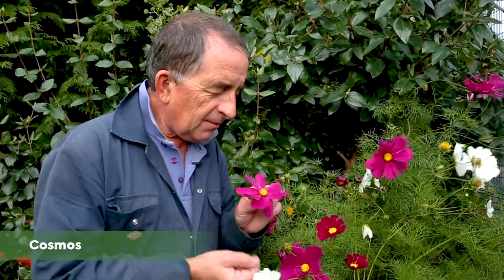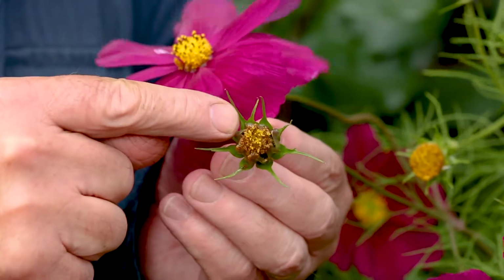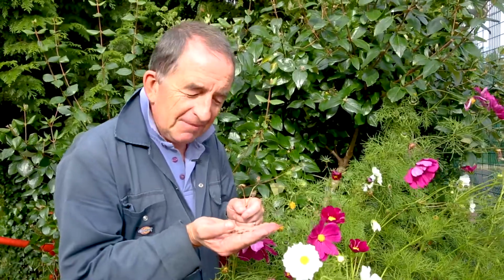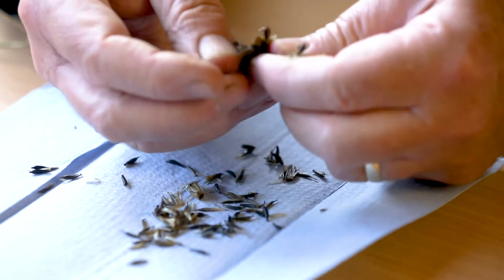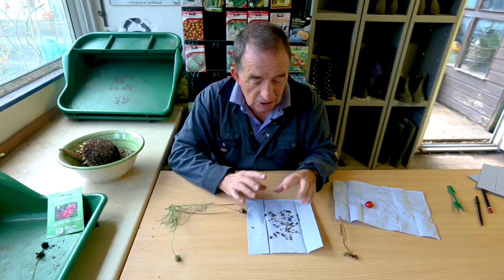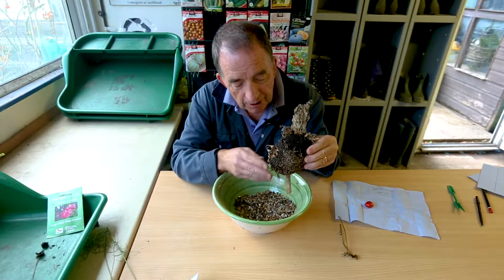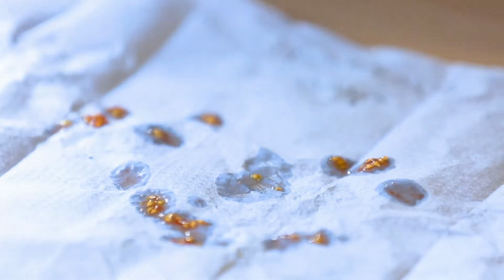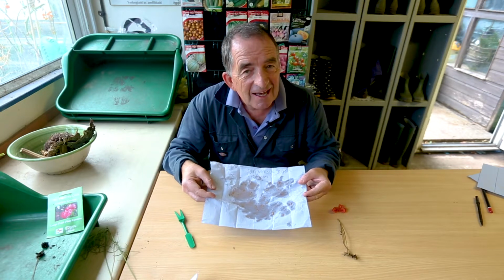Can You Dig It? | Collecting Seeds